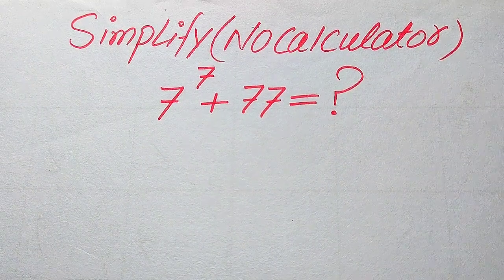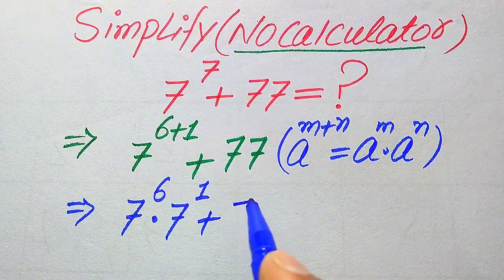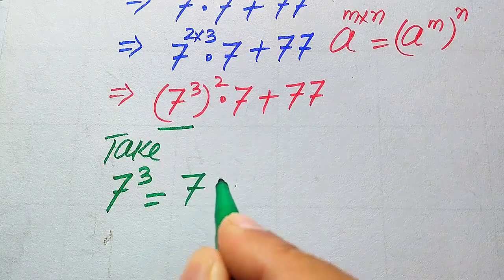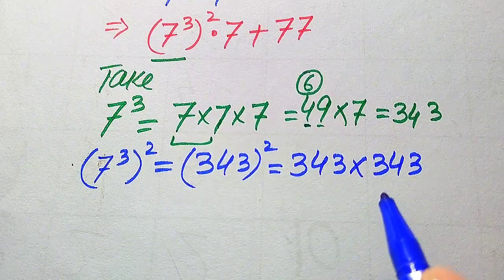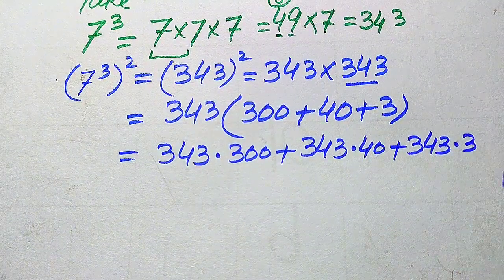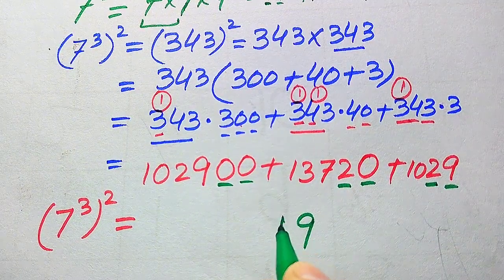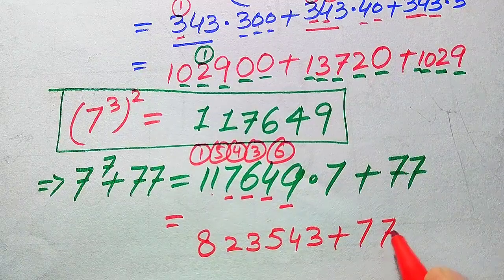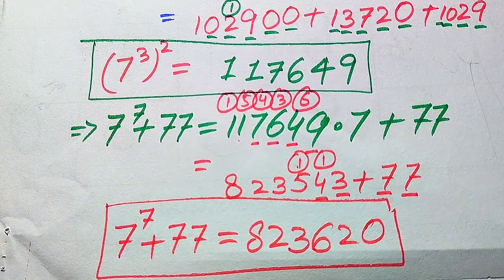Solving a 'Harvard' University entrance exam